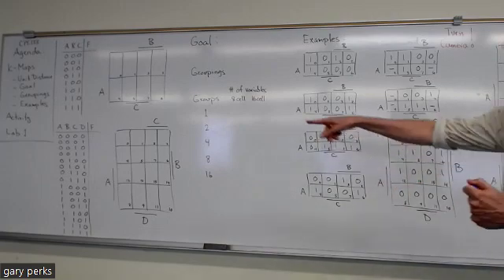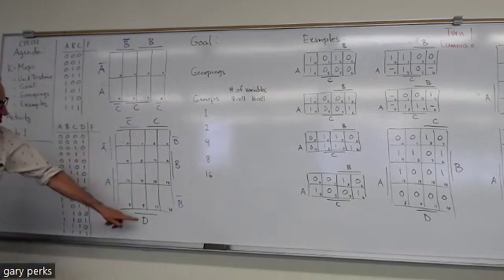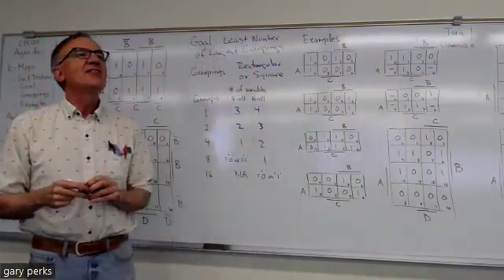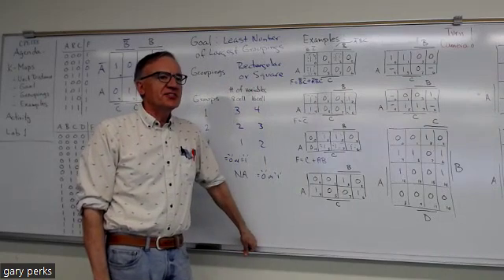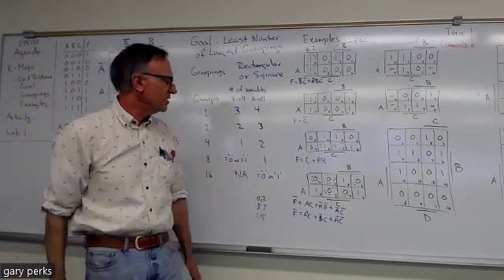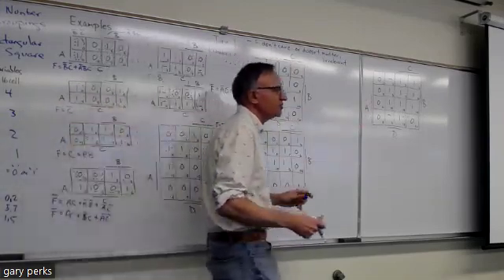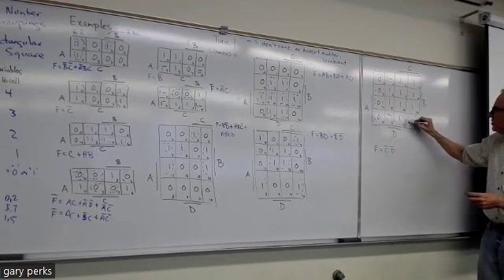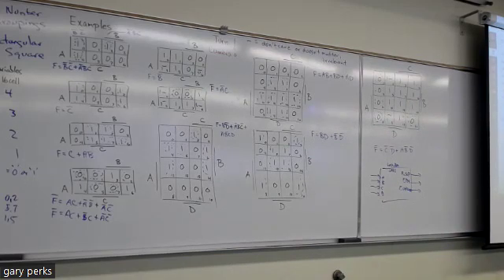CPE133_Sec7_Meeting3